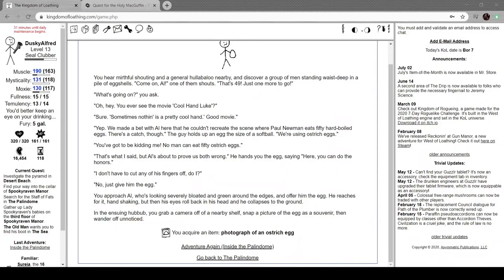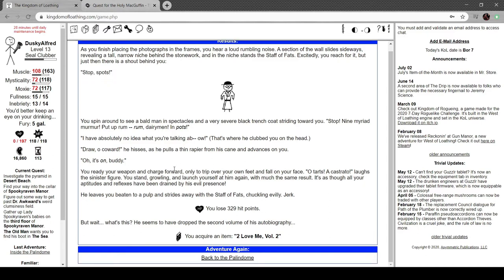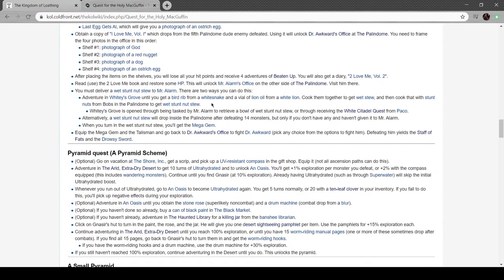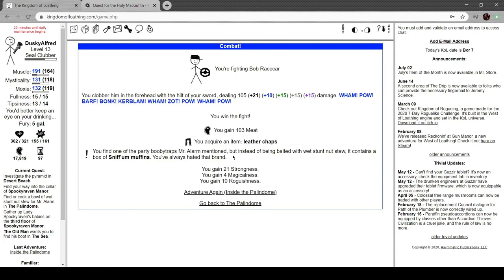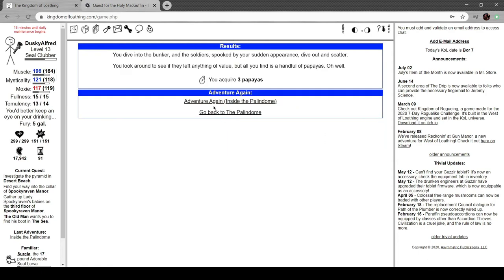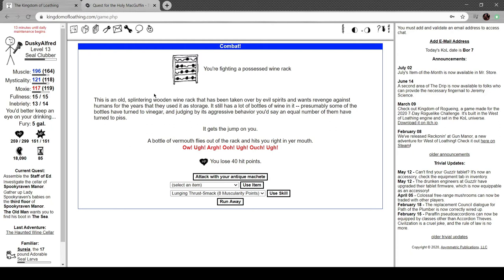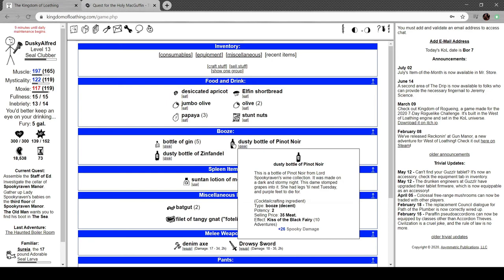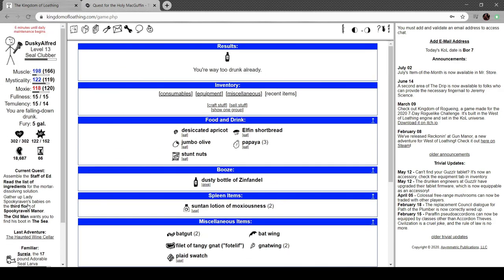Kingdom of Loathing- Part 32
Happy World Heart Day! Make sure you tick right.